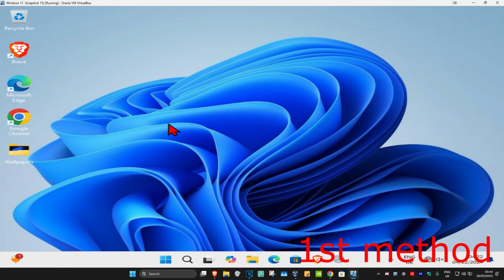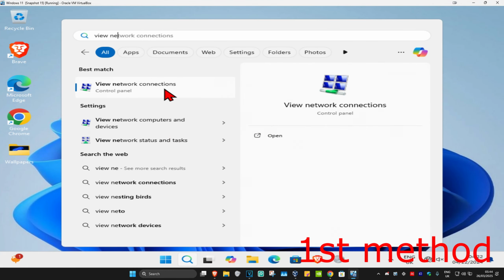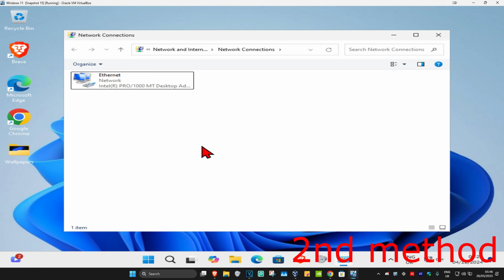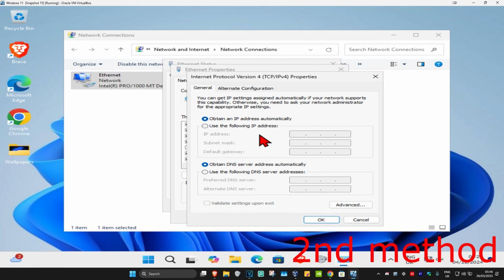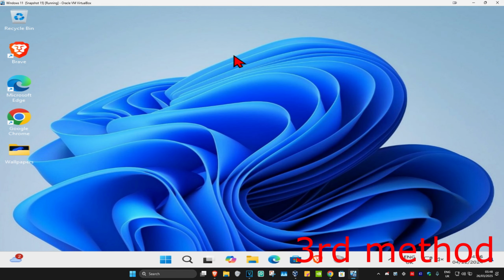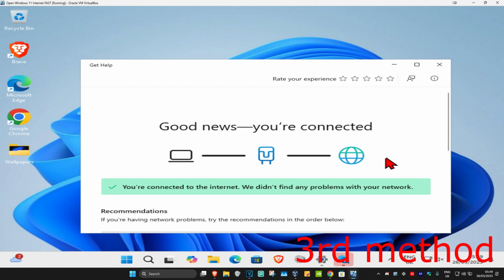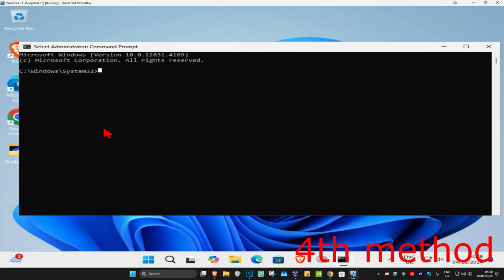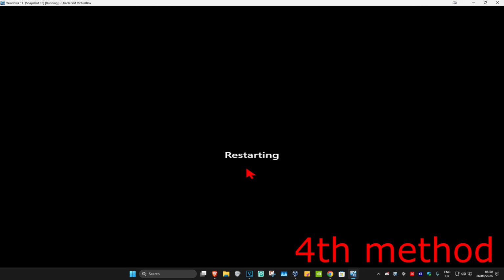How To Fix Realtek RTL8822CE Adapter Not Working Error Code 10 & 43 in Windows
How To Fix Realtek RTL8822CE Adapter Not Working Error Code 10/43

In this tutorial, I’ll show you how to fix the "Realtek RTL8822CE Adapter Not Working" issue, including Error Code 10/43. Follow these steps to resolve the connection problems and get your adapter working again.

Issues addressed in this tutorial:

Fixing the Realtek RTL8822CE Adapter Not Working error (Error Code 10/43)
Resolving connection issues with Realtek RTL8822CE
Updating, reinstalling, and troubleshooting Realtek drivers
How to fix wireless connection problems with Realtek RTL8822CE
network adapter